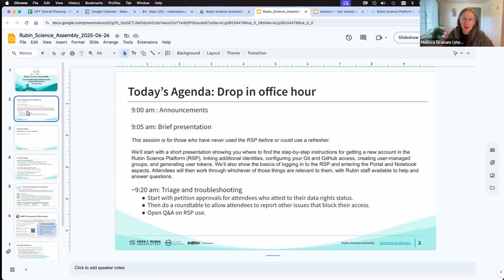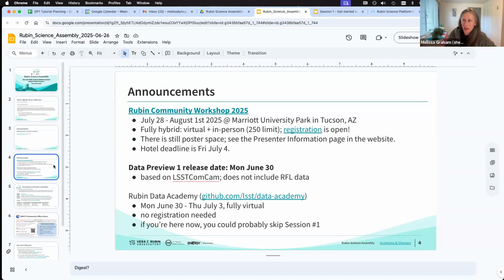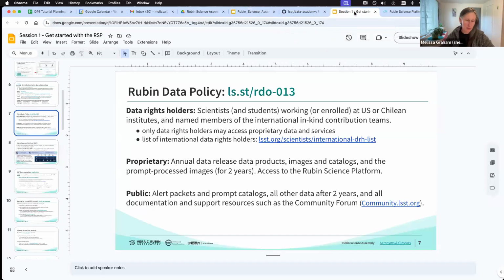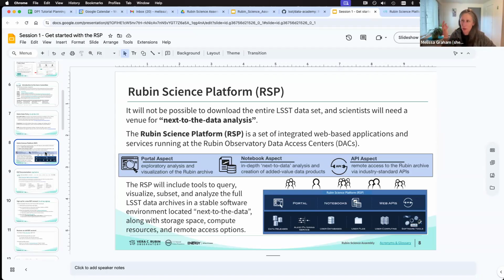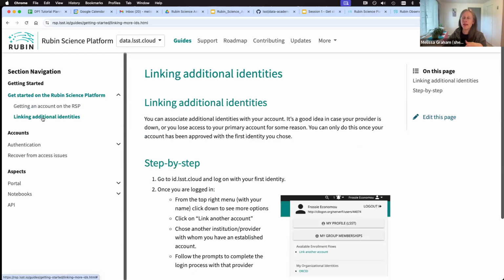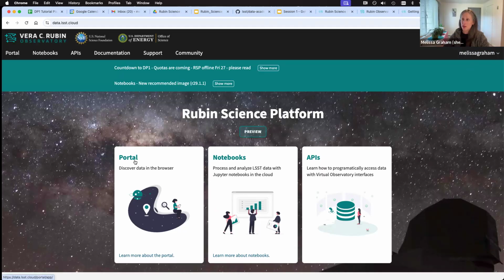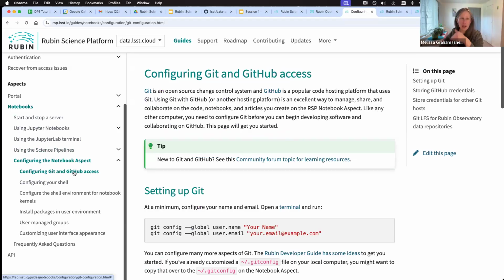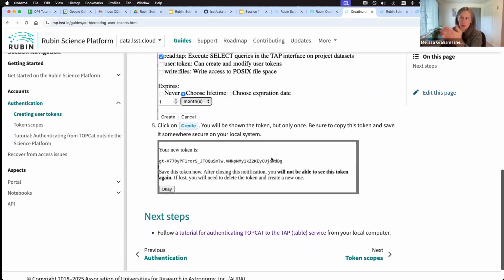Rubin Science Assembly Jun 26 2025: “Get your RSP account ready for DP1"